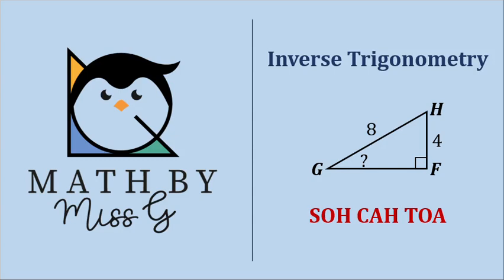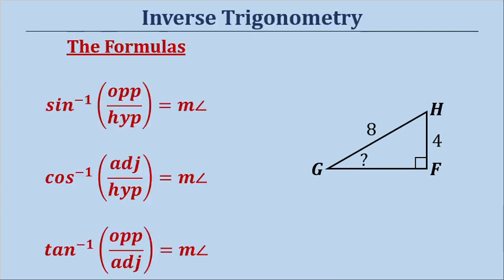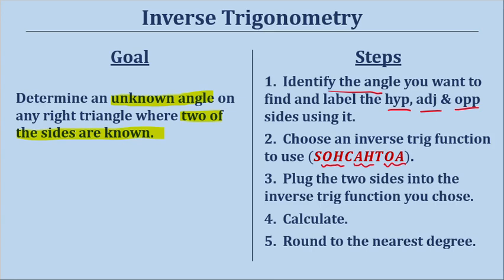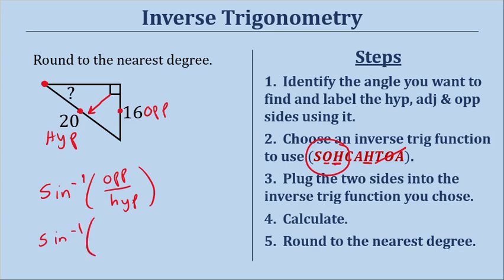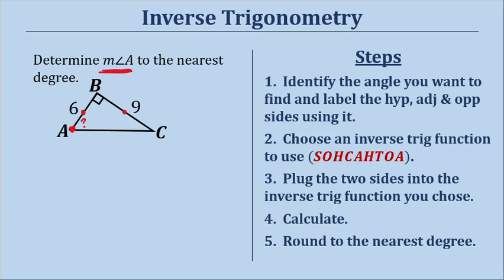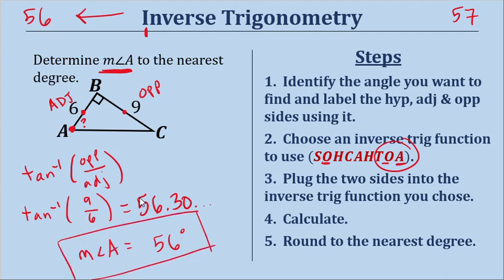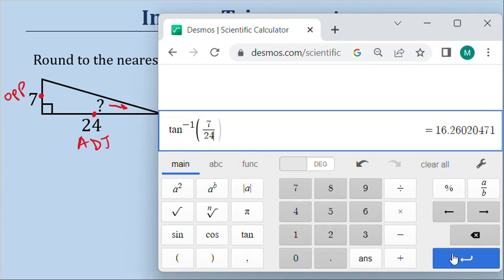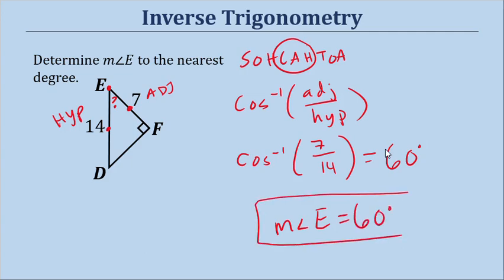Inverse Trigonometry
This video gives an explanation and examples for how to solve Inverse Trigonometry problems to find angles in right triangles.